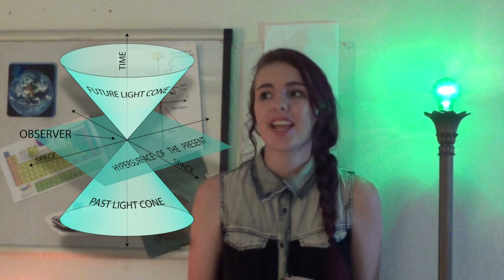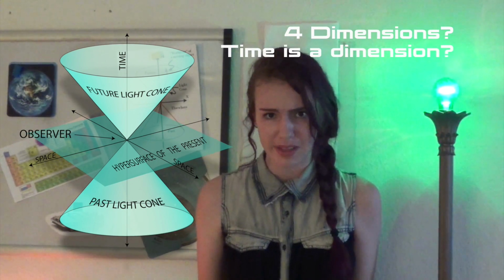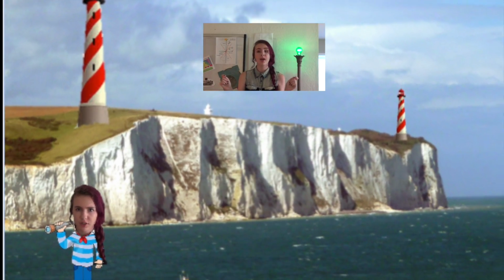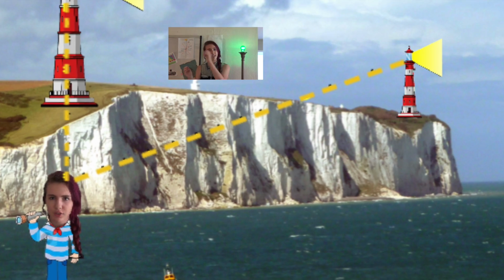Space Time With Anne Marie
Anne Marie Berry explains one of the most advanced and intimidating topics in physics: Space time. Whether you're a future Einstein or just a fan of Sci Fi movies, this charming yet educational video will help you expand your understanding of this universe. This is Anne Marie's application for the Breakthrough Junior Challenge